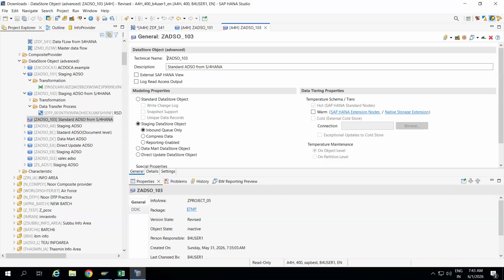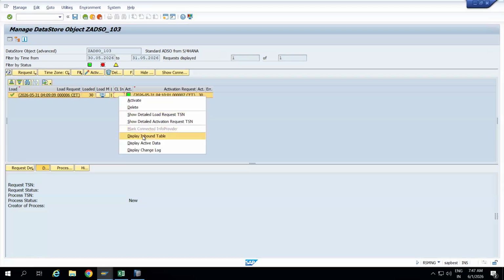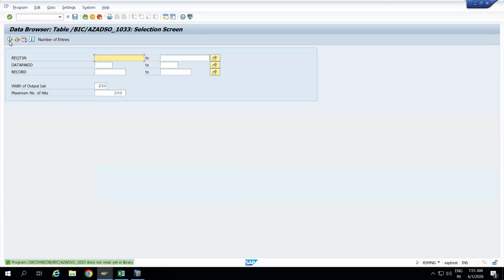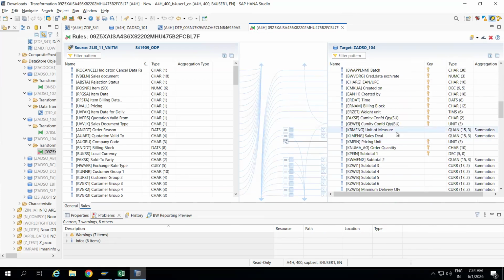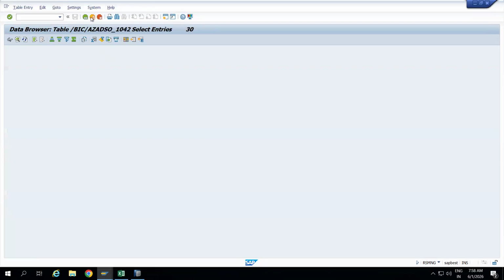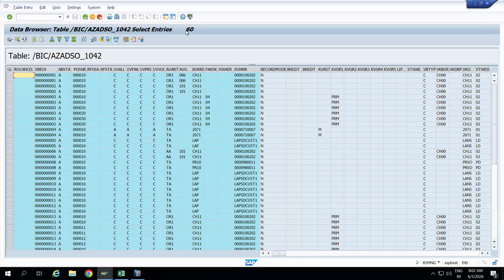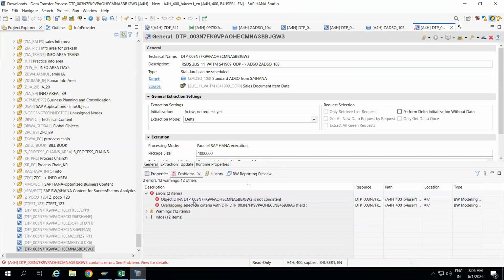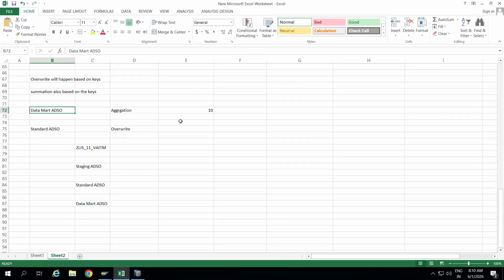SAP BW4HANA: ADSO loading from S/4HANA Part2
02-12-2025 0PLANT Info Object Loading from S/4HANA and created Plant in the S/4HANA Part 2